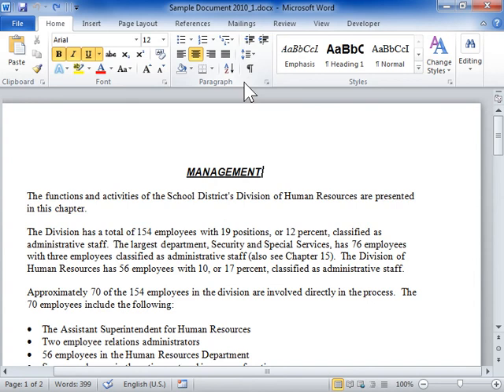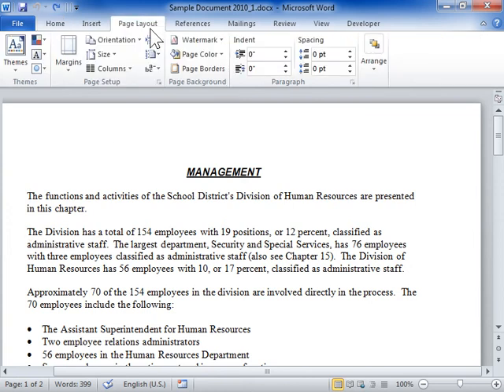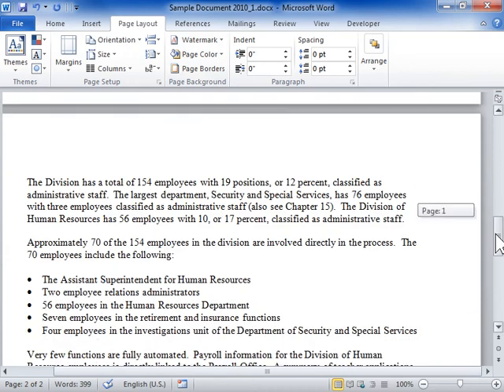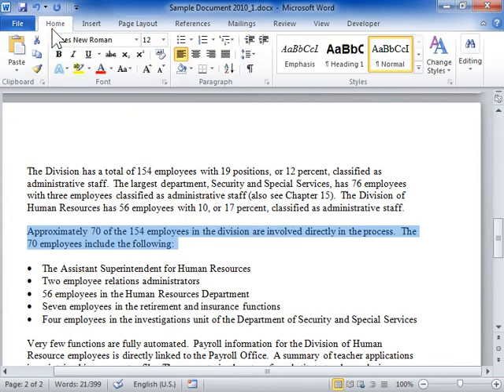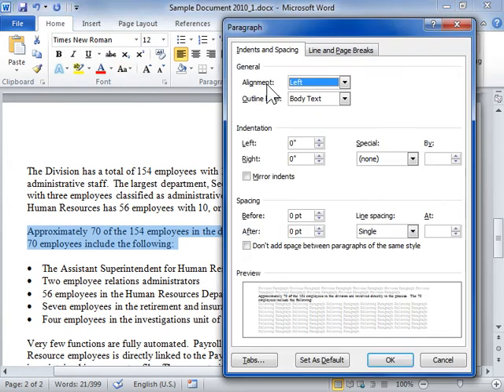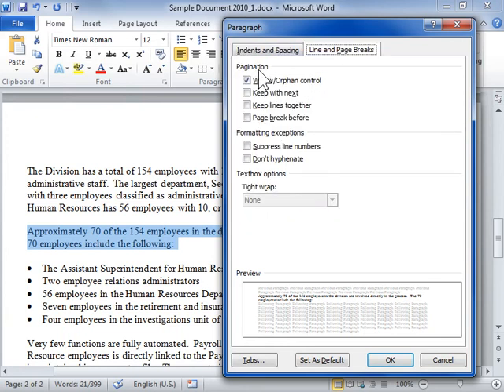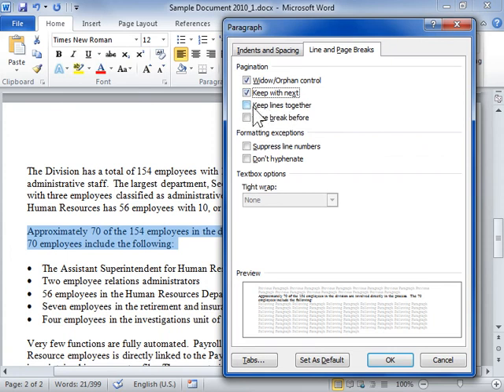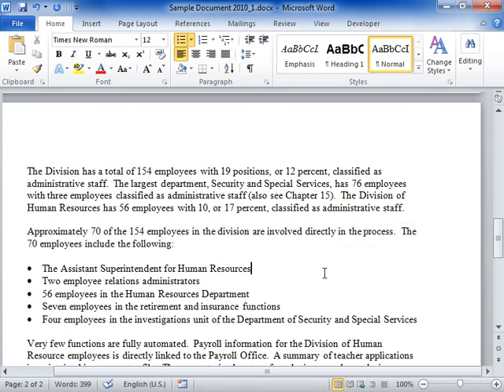Insert Page Breaks and Control Pagination - Word 2010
How to Insert Page Breaks and Control Pagination in Word 2010